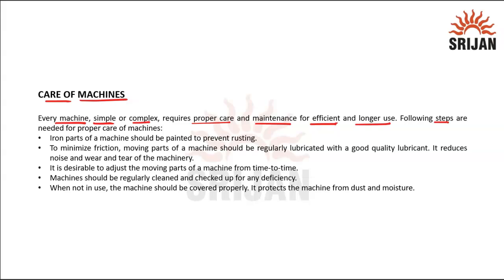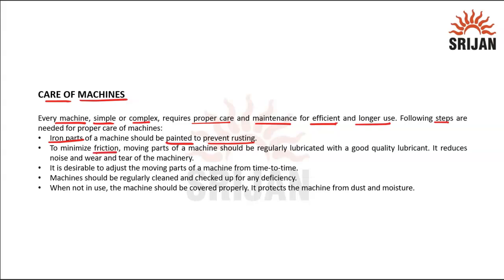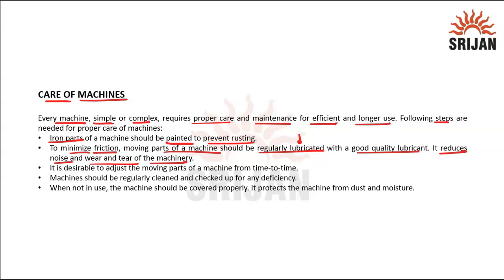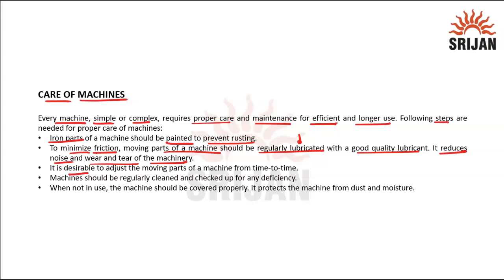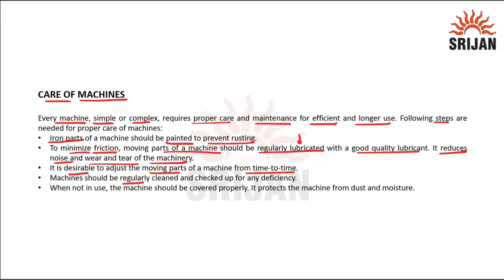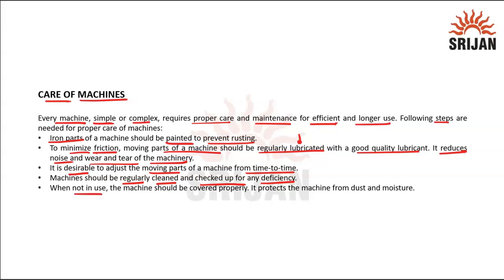7. Care of Machines